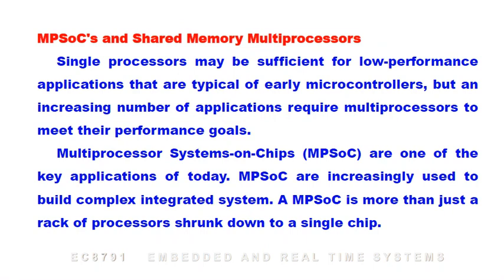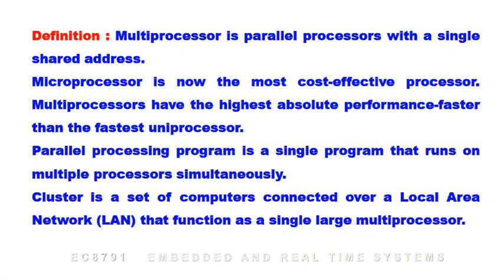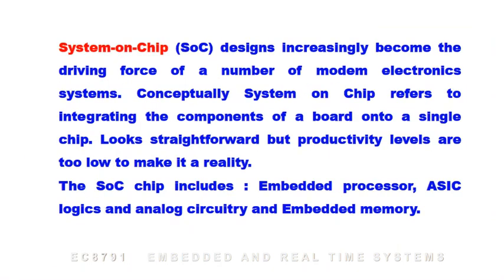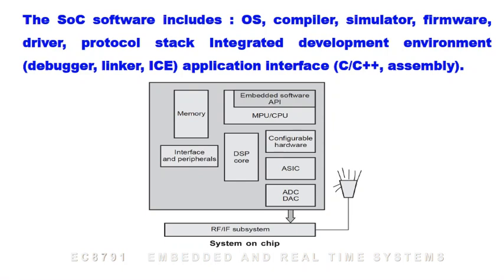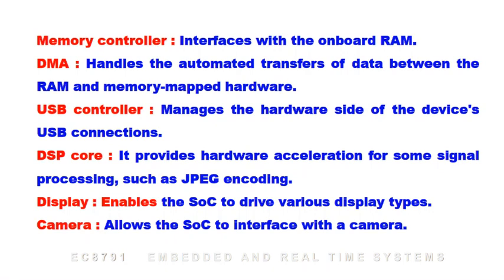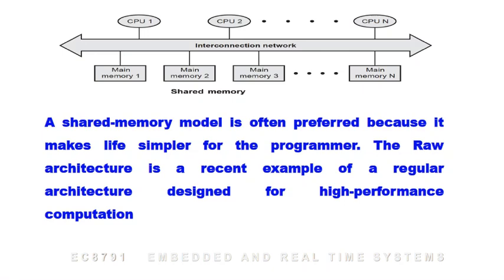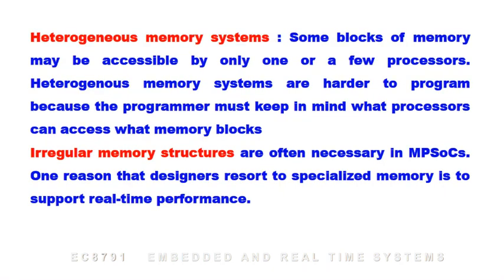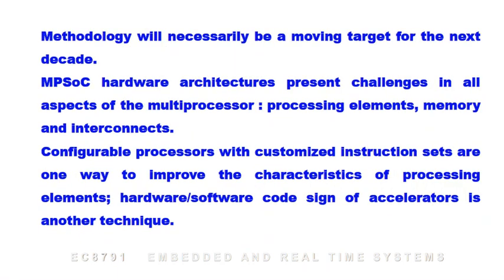ERTS U5 5 MPSoC's and Shared Memory Multiprocessors